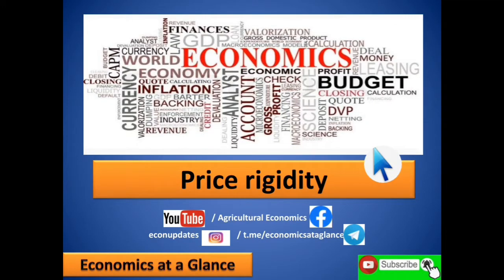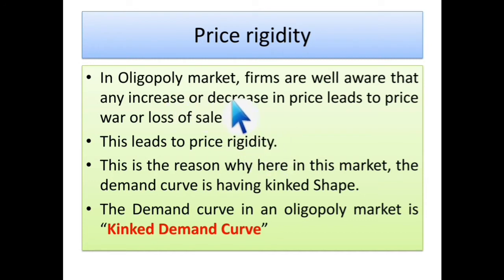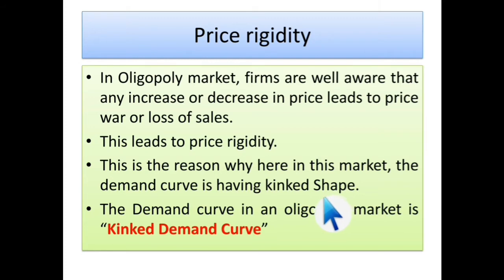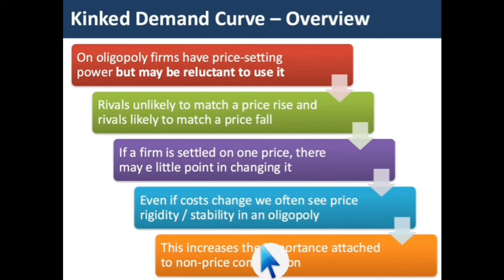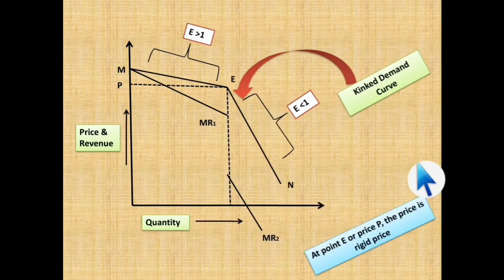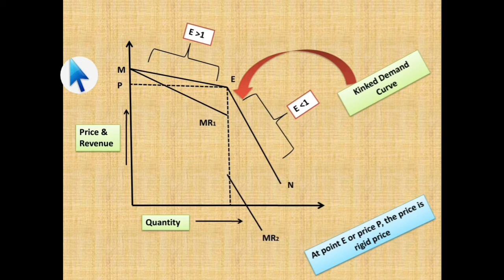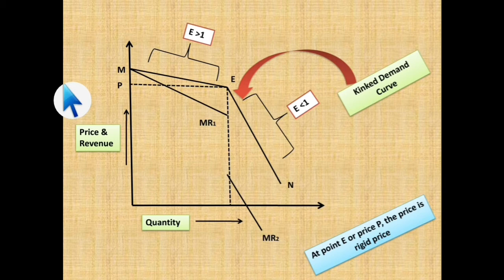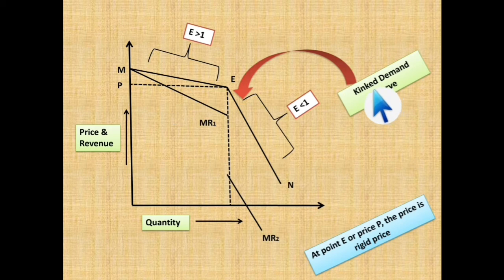Lecture 41: Price Rigidity Collusive Oligopoly market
The low elasticity does not increase the demand significantly as a result of the price cut. This asymmetrical behavioral pattern results in a kink in the demand curve and hence there is price rigidity in oligopoly markets. In other words, the price will remain sticky at OP0 and the output = OR at this price.